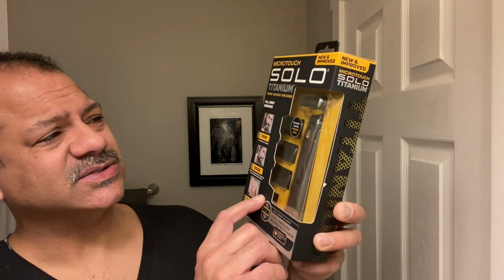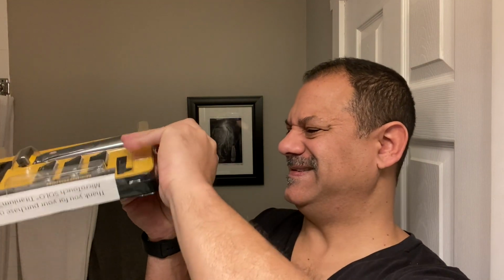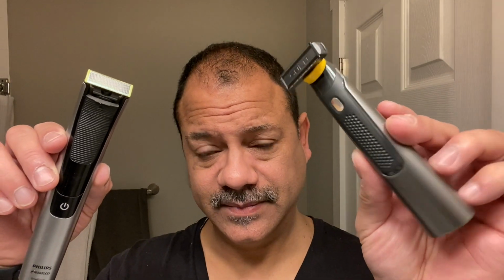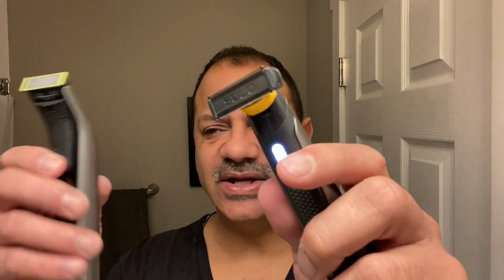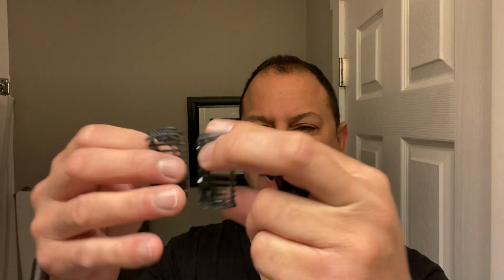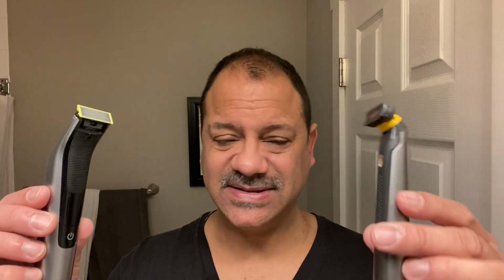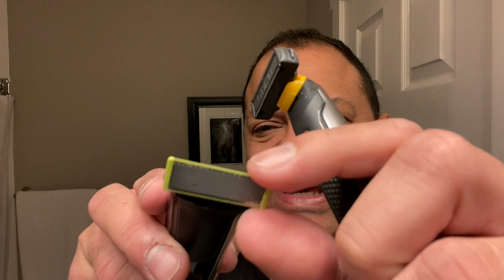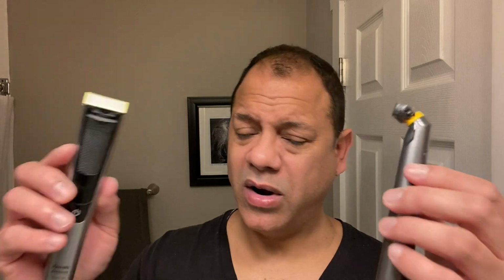Philips Norelco One Blade PRO vs. MICROTOUCH SOLO Titanium Razor — average guy tested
Philips Norelco, Oneblade QP652070 Pro Hybrid Electric Trimmer and Shaver
Philips Norelco QP220/80 OneBlade Replacement Blades
Brixton Men's Brood Newsboy Snap Hat